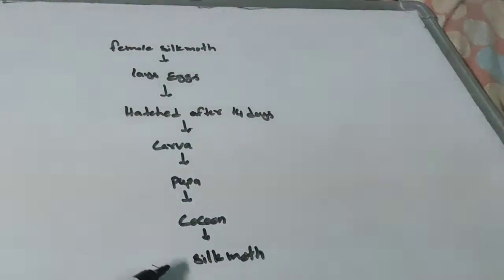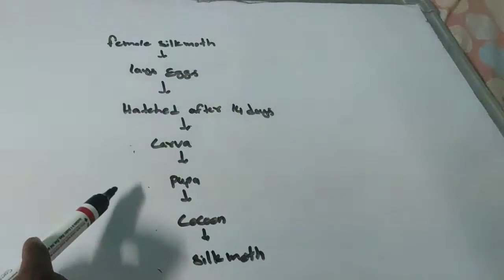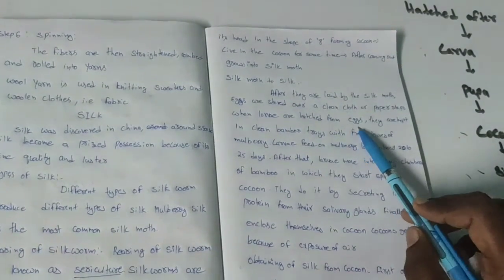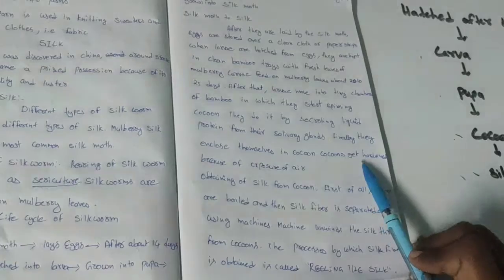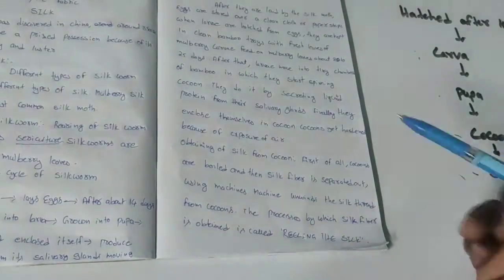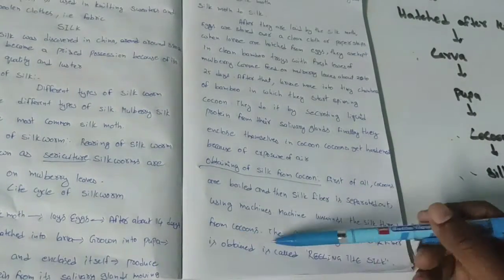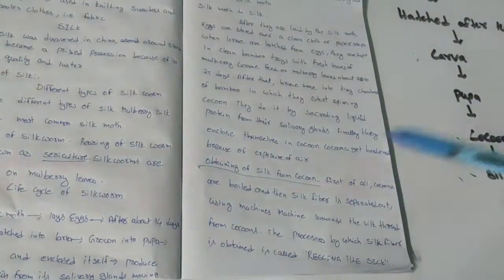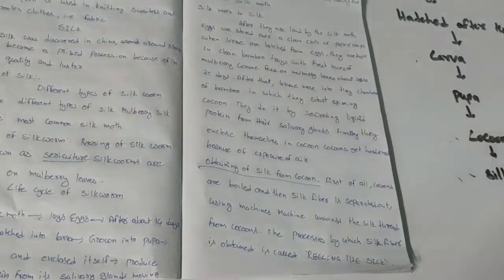Class 7Science, Ch-3, part 2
Fibre to Fabric Part-II